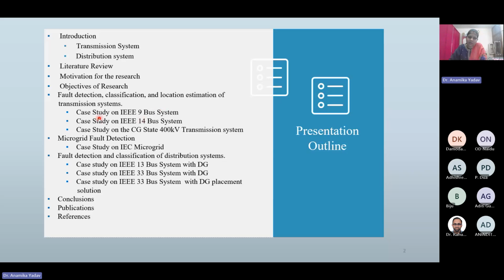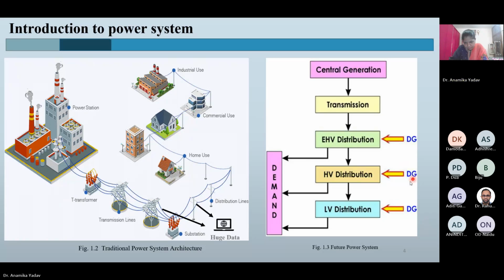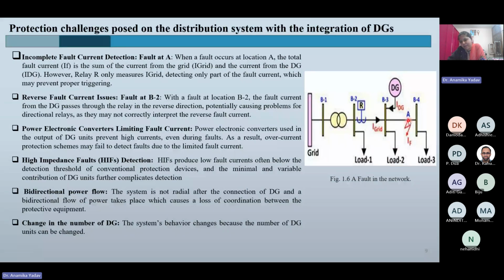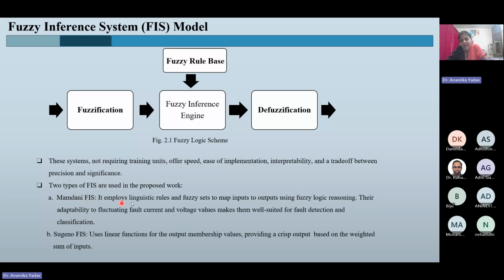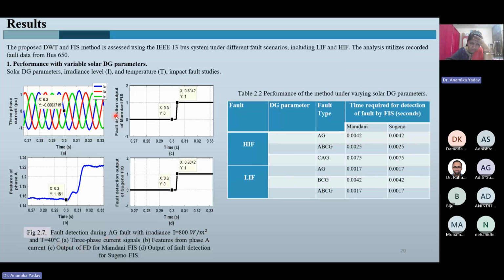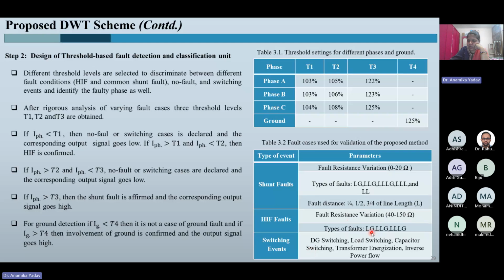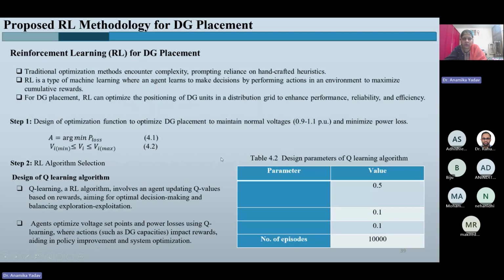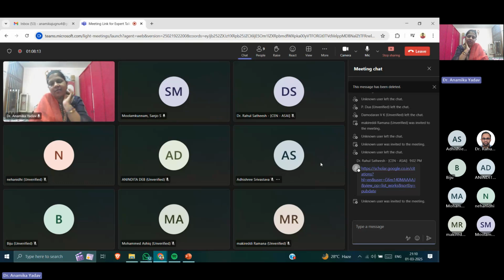Expert Talk Session | IEEE PES Kerala Chapter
AI in Power Protection: Enhancing Grid Security with Prof. Anamika Yadav | IEEE PES Kerala Chapter

The IEEE PES Kerala Chapter hosted an insightful session on AI-driven protective relaying, featuring Prof. Anamika Yadav, NIT Raipur. The session explored AI’s role in fault detection, predictive maintenance, and adaptive relaying to improve grid resilience.

📅 Date: 1st March 2025
⏰ Time: 8:00 PM IST
📍 Venue: Online (MS Teams)

With 120 IEEE registrations and engaging discussions, the session was praised for its technical depth and industry relevance.

A big thank you to Prof. Anamika Yadav and all participants!